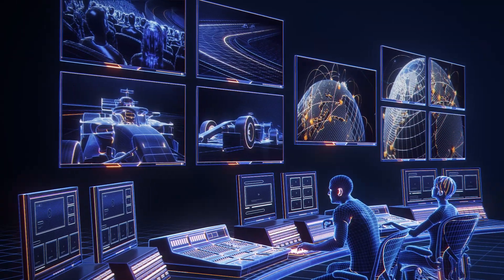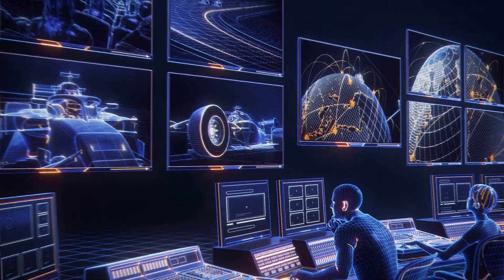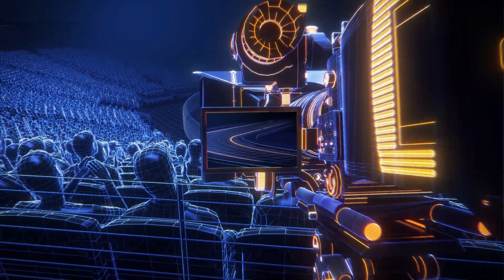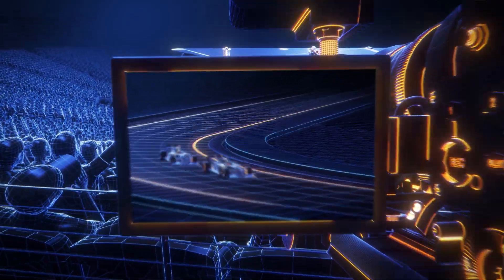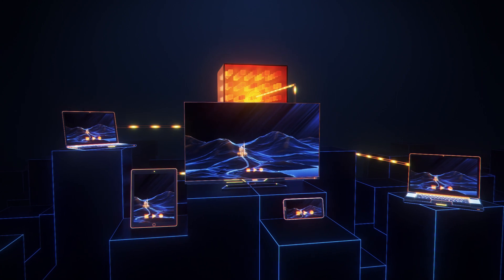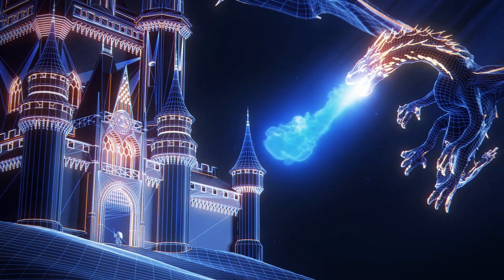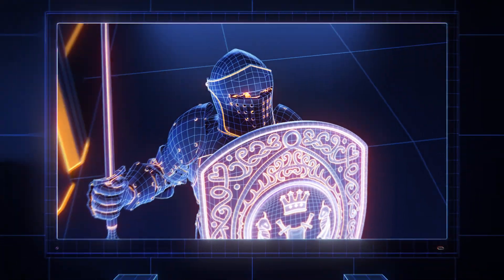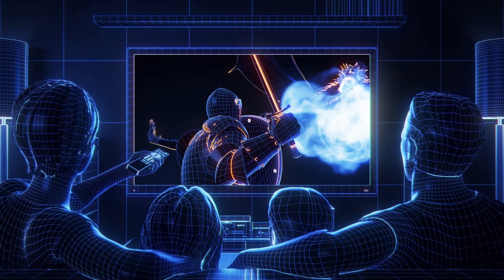AWS Media Solutions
AWS media solutions help video providers build innovative services and deliver top-quality content to engage viewers, drive growth, and unlock new revenue.